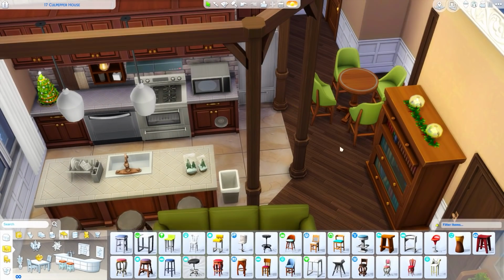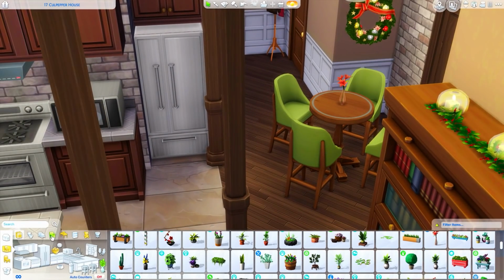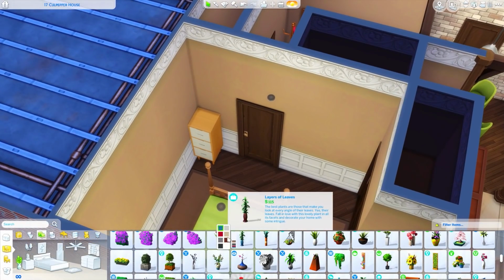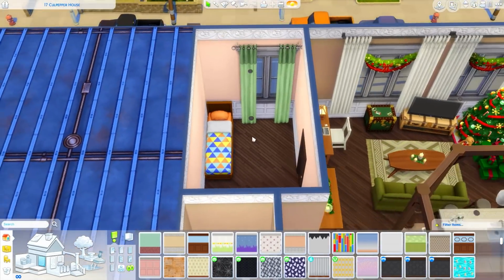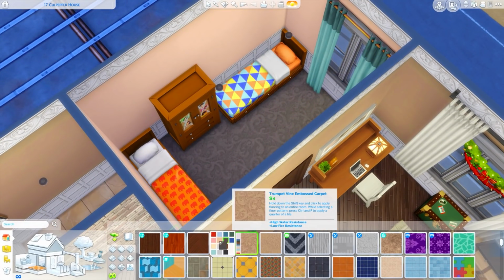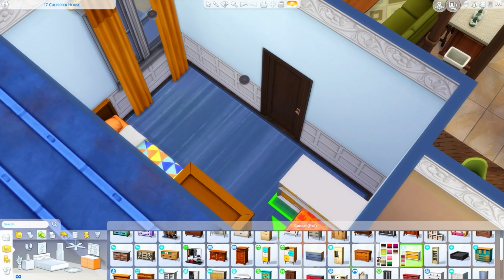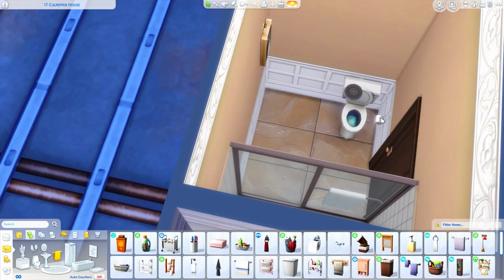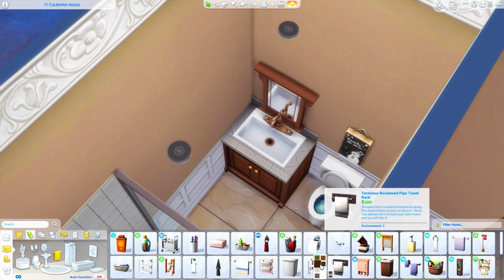FAMILY CHRISTMAS APARTMENT // Sims 4 Speed Build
This family apartment is all decorated for Christmas! Lots of gifts under the tree for this family of four. Located in the Spice District of San Myshuno. I hope you like it! Happy Holidays!
You can find this build on the Sims 4 Gallery by searching my Origin ID “Gryphi”, the hashtag “MsGryphi” or by clicking

17 Culpepper House
Spice District
2 Bed, 2 Bath
COME SAY HI THERE!